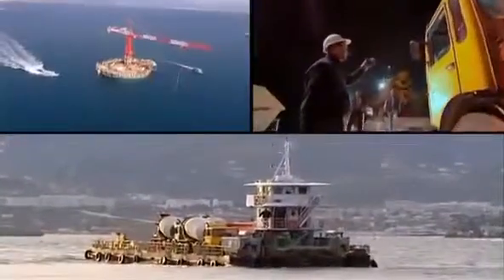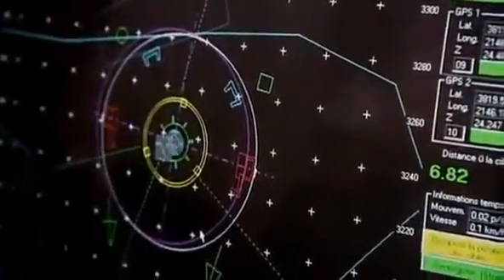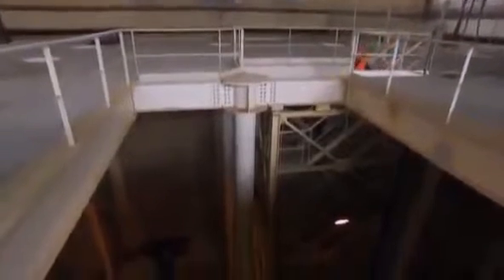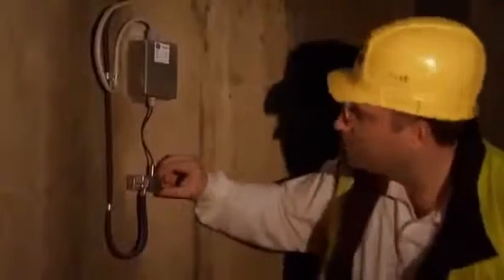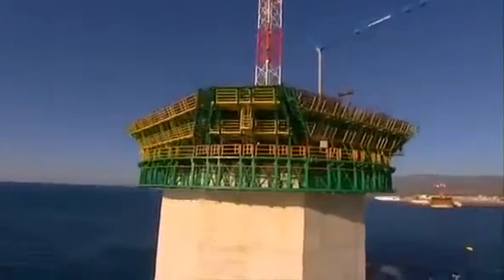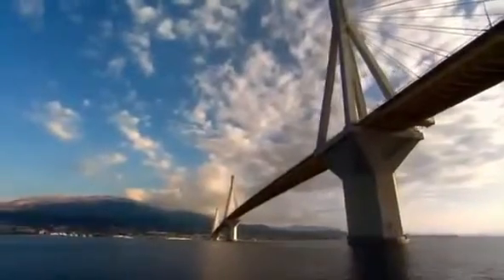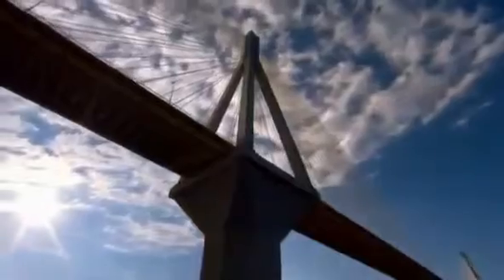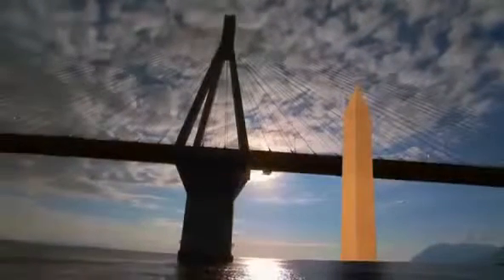MegaStructures Impossible Bridges Greece documentary british Part 2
The Rio--Antirrio bridge (Greek: Γέφυρα Ρίου-Αντιρρίου), officially the Charilaos Trikoupis Bridge after the statesman who first envisaged it, is the world's longest multi-span cable-stayed bridge. It crosses the Gulf of Corinth near Patras, linking the town of Rio on the Peloponnese to Antirrio on mainland Greece by road.